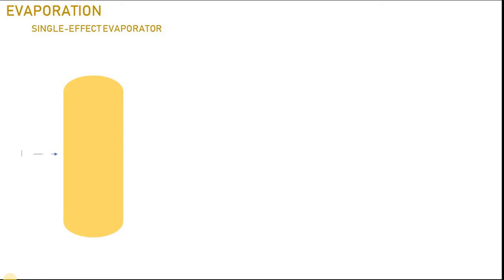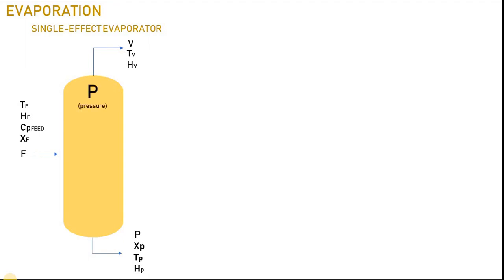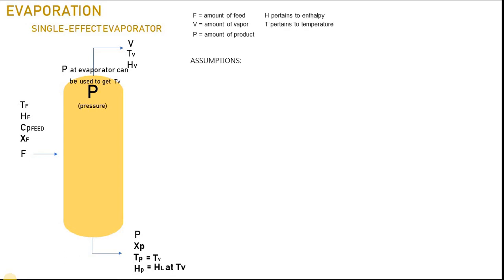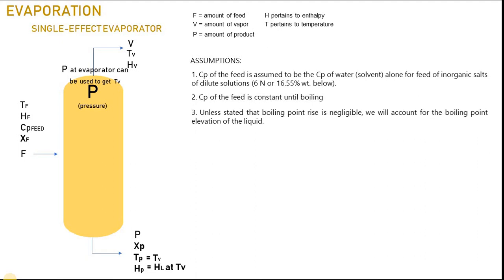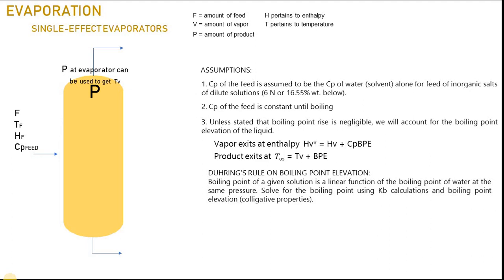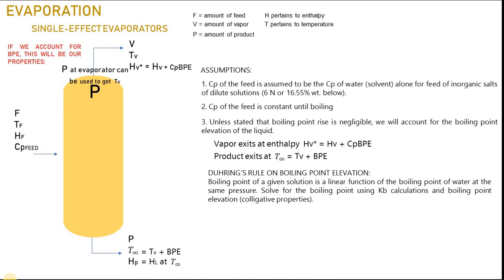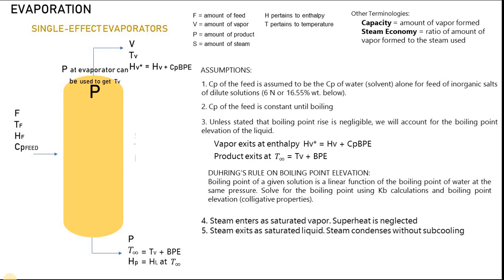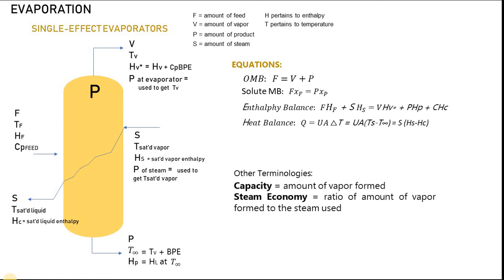Evaporation Calculations - Single-Effect Evaporation Calculations. Evaporation Chemical Engineering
Evaporation Problems and Solutions. Solve Single-Effect Evaporator Problems. Evaporation Chemical Engineering

In solving single-effect evaporation problems, we have some assumptions to simplify our calculations.
Assumptions:
1. Cp of the feed is assumed to be the Cp of water (solvent) alone for feed of inorganic salts of dilute solutions (6 N or 16.55% wt. below).
2. Cp of the feed is constant until boiling
3. Unless stated that boiling point rise is negligible, we will account for the boiling point    elevation of the liquid.
        Vapor exits at enthalpy  Hv* = Hv + CpBPE
        Product exits at  𝑇∞ = Tv + BPE
4. Steam enters as saturated vapor. Superheat is neglected.
5. Steam exits as saturated liquid. Steam condenses without subcooling.